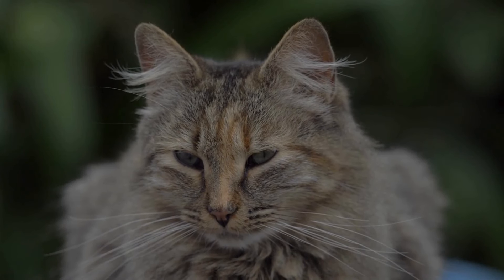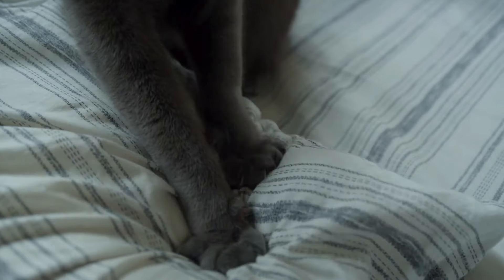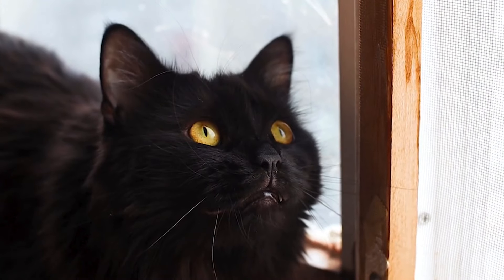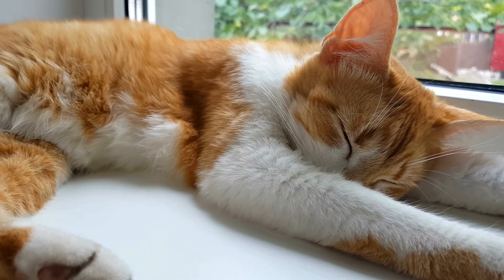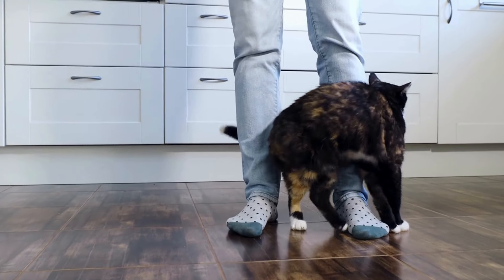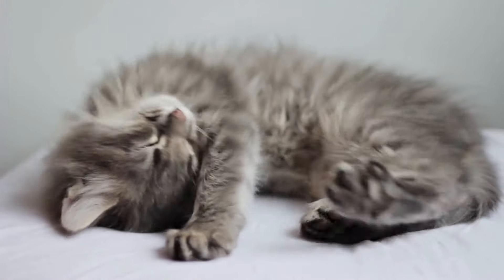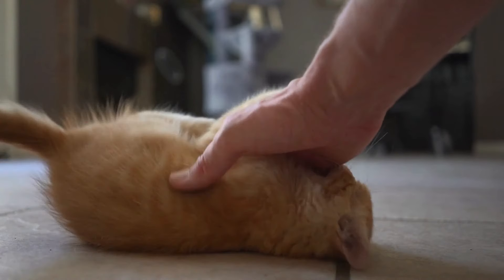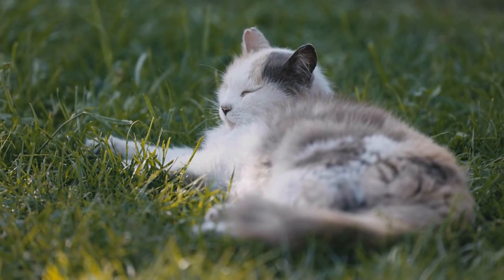The Meaning Behind 9 Strange Cat Behaviors Explained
Discover the secrets behind your feline friend's actions with our latest video.🐾😺 Dive into the world of feline communication as we decode nine common cat behaviors, from the adorable kneading of "making biscuits" to the mysterious covering of their face while sleeping. 🙀🐱

Learn why your cat chooses to sleep with you, the truth behind those "love bites," and what it means when they take over your spot the minute you get up. Whether it's a tail flick, a paw over the eye, or an unexpected meow, each action has a story to tell. 🧐❤️

🔍 What You'll Learn:
0:00 Intro
0:21 Kneading
1:14 Dilated Eyes
2:04 Over Vocalizing
3:07 Changing Sleep Positions
3:54 Raising Their Butts
4:46 Taking Your Spot
5:27 Covering Their Face When They Sleep
6:14 Love Bite
7:04 Sleeping With You

Perfect for cat lovers who want to connect deeper with their pets, this video will help you understand and appreciate the complex and often misinterpreted world of cat behavior. 🛎️🎥

This video was made with Canva.
All clips are from Storyblocks and Getty Images